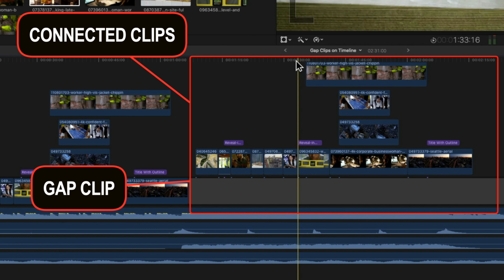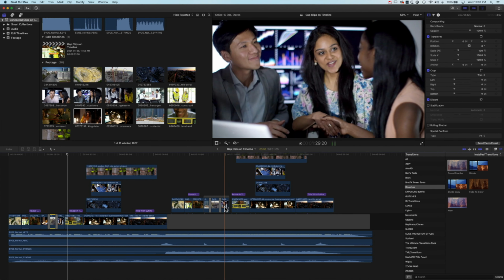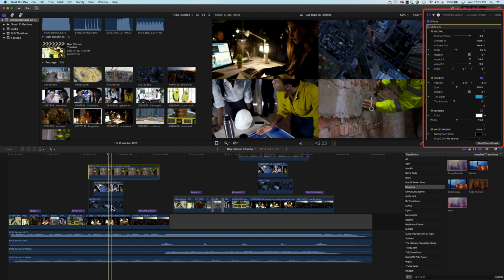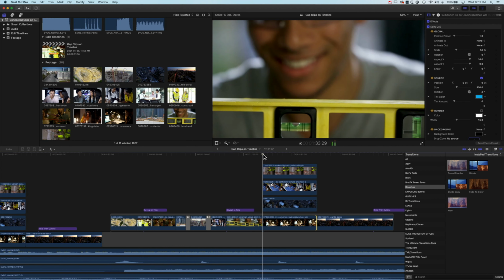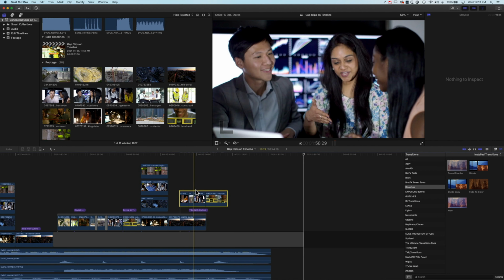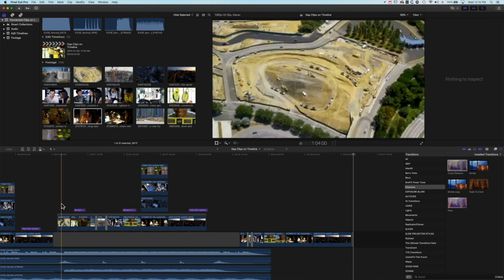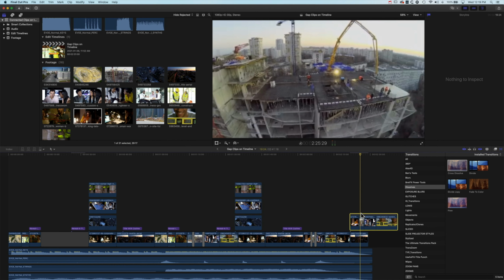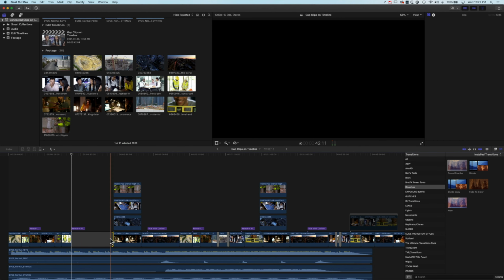Fix Layer Gap Problems & Take Control of Your Edit in Final Cut Pro [TIPS FOR LAYER MANAGEMENT]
Experiencing layer problems?
Random gaps popping when adding transitions?
Want to control the exact position of your clips?

In this tutorial we look at how to take control of layers in Final Cut Pro. I share professional tips for setting up, moving, managing and working with layers efficiently in your edits.

In this tutorial I mention a few plugins like the Split Screen plugin SPLITZ from BretFX as well as using the rectangle highlighter and punch-in from Power Tools. The links to these are below.